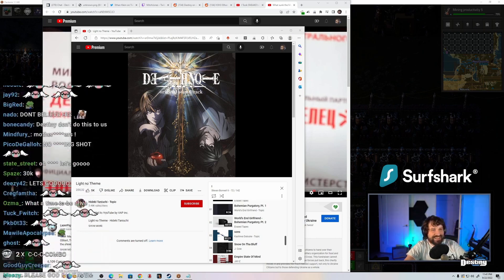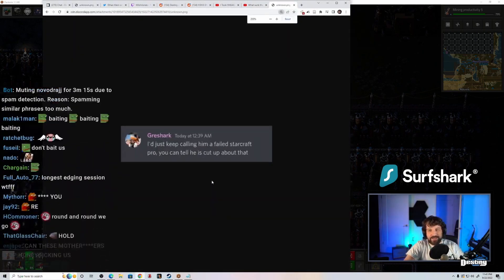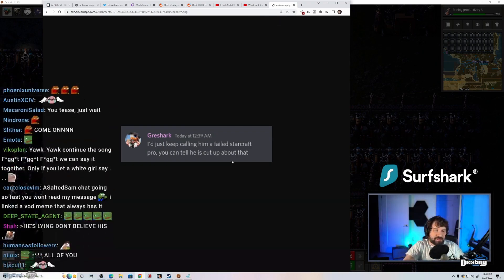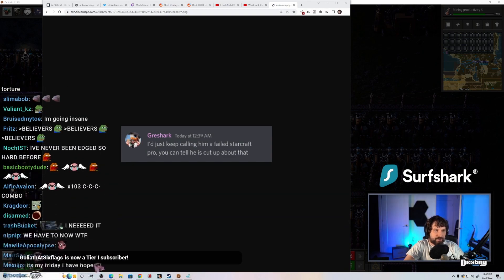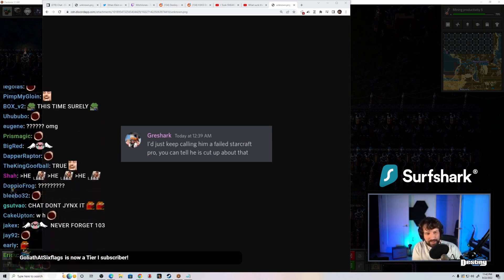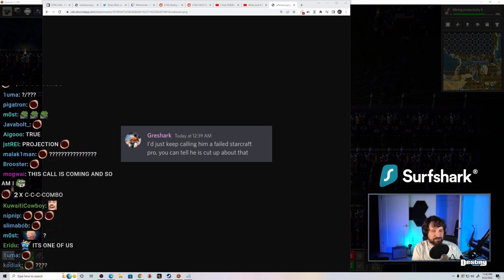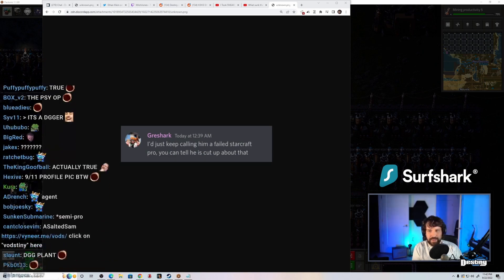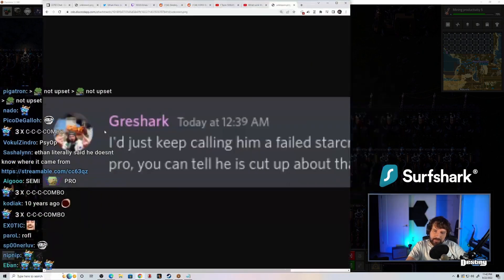Destiny Psyop in Hasan's Discord?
Date Streamed: 9/23/2022